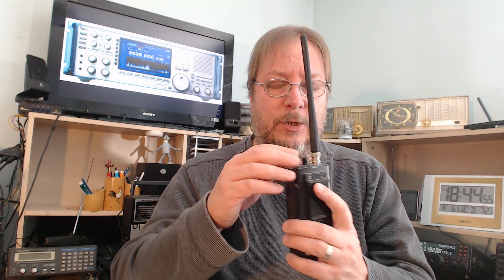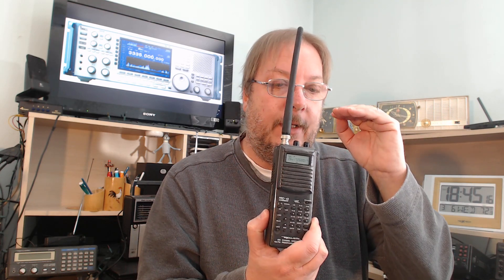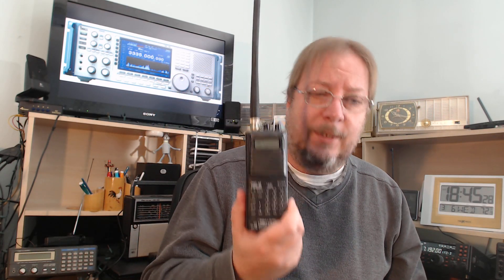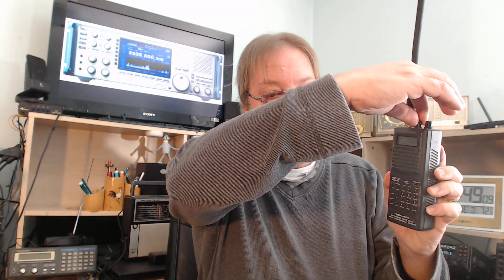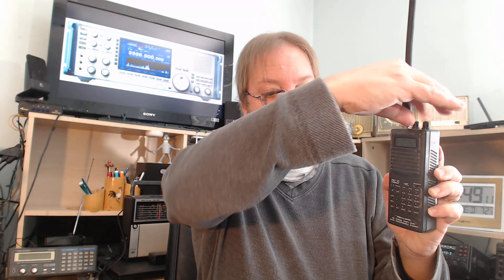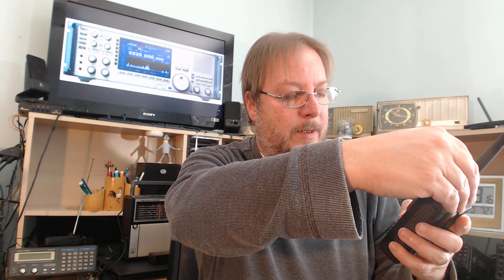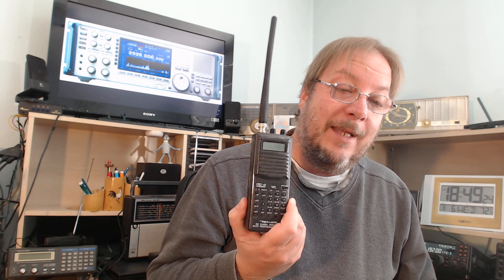VHF UHF radio daily tip #20 How to use the Squelch function on your Scanner radio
Many dont know how to use the Squelch properly